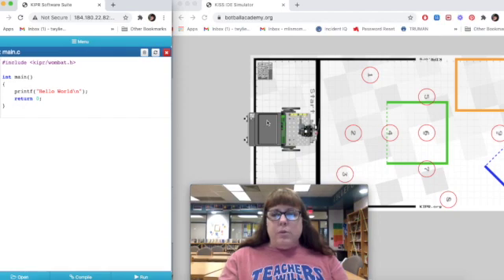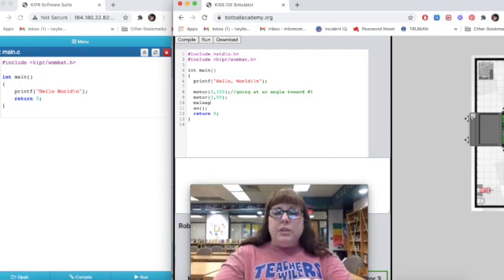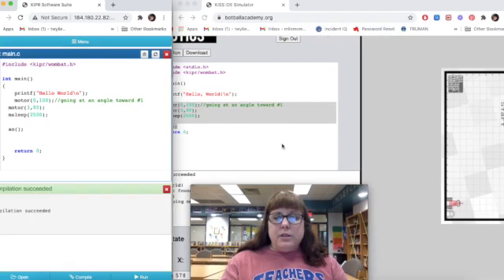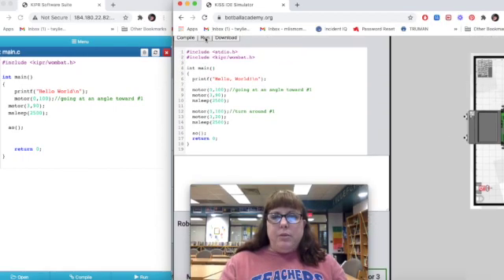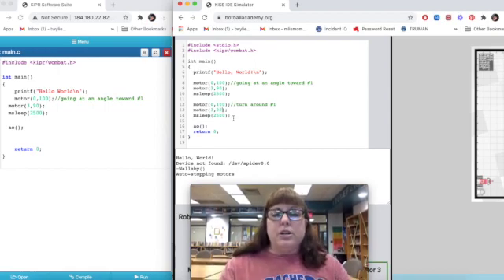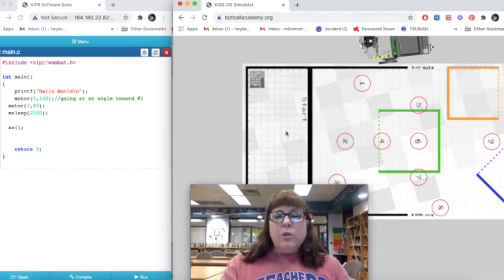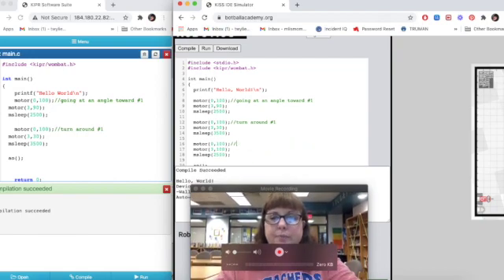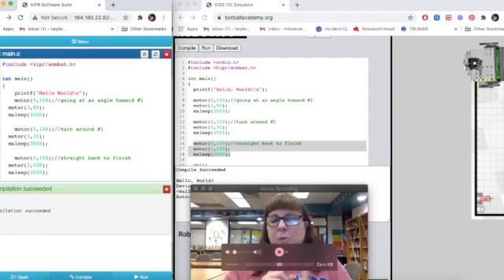Coding Process SD 480p